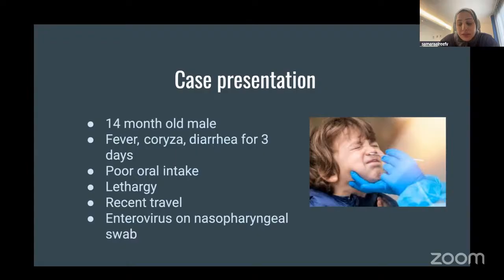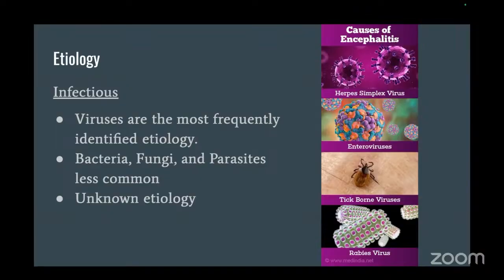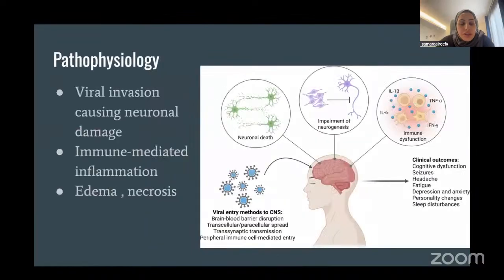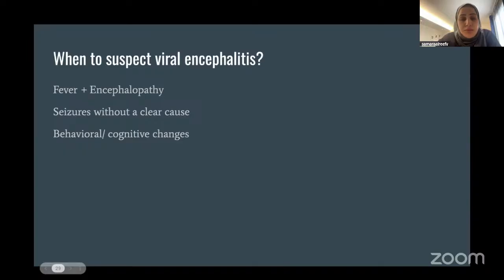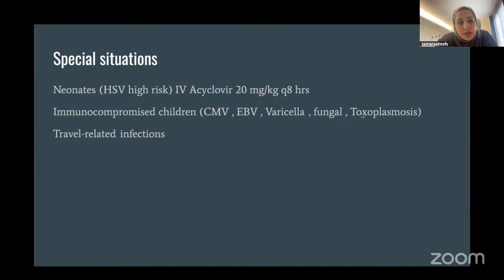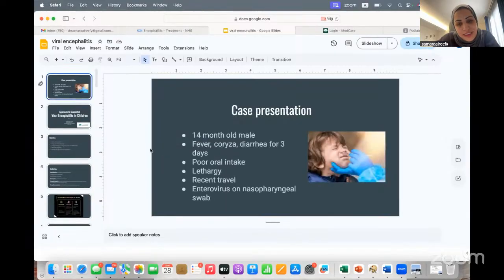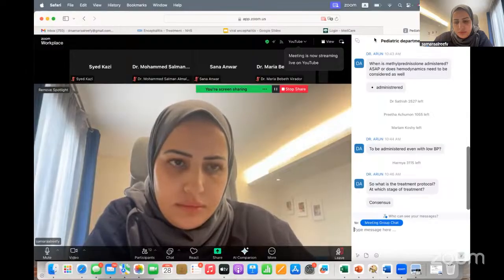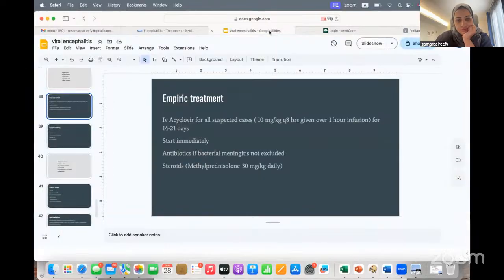Pediatric department CME viral encephalitis